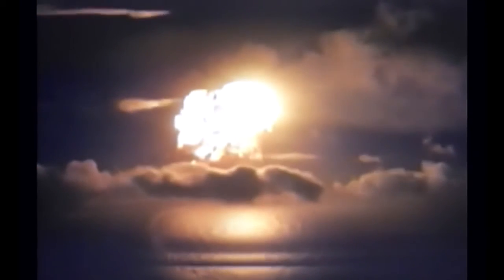The Nuclear Weapon Reality Sunburned!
Original by MrE3000